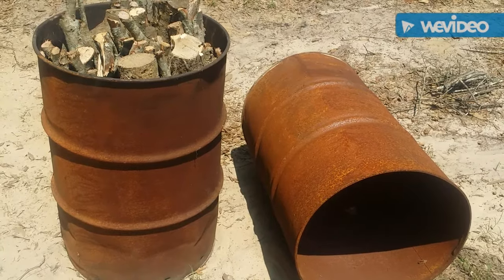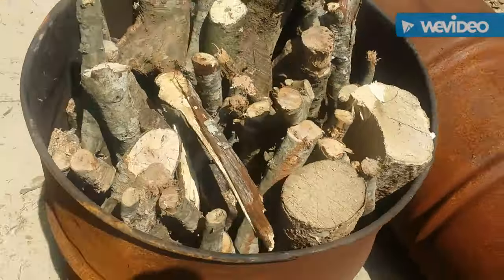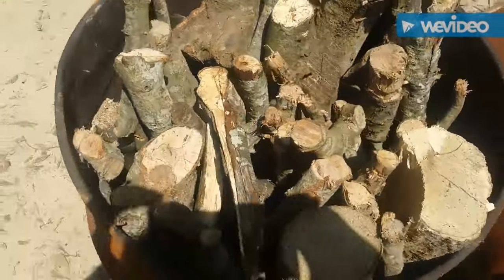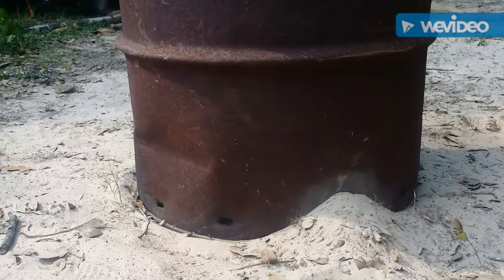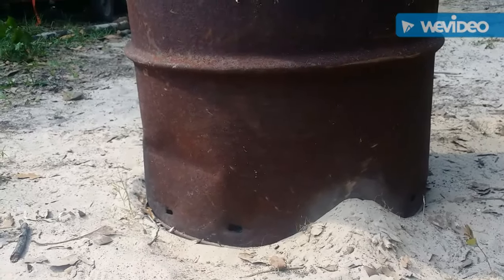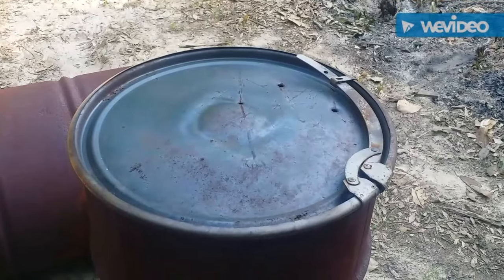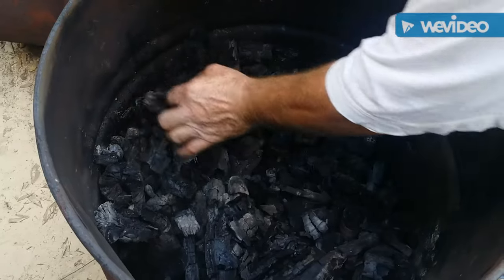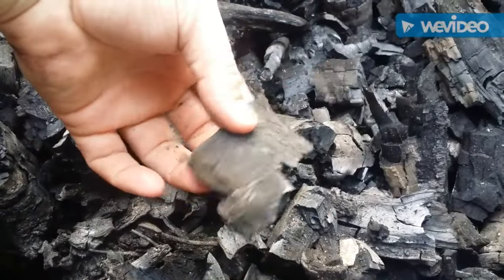Homestead Charcoal making the best way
Here's how we make charcoal on the homestead.   This is only 1 method,  but it works very good.   This works by keeping the  oxygen away from the charcoal and not allowing it to fully burn.